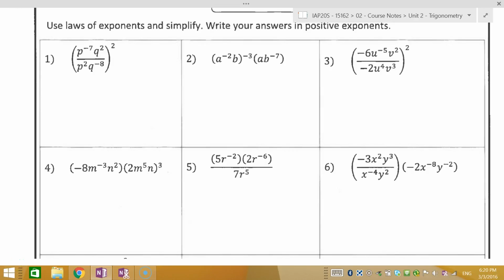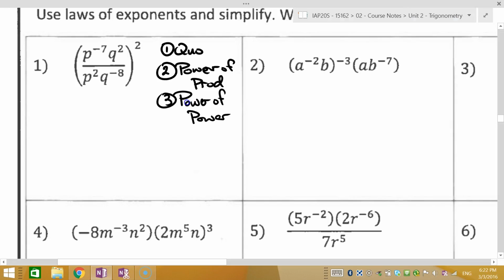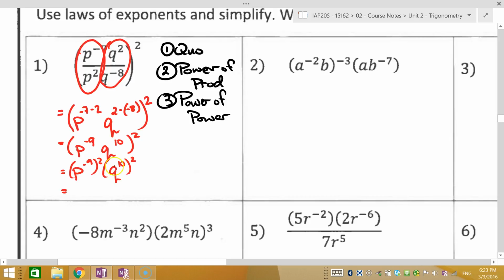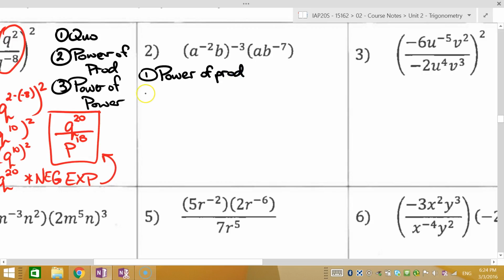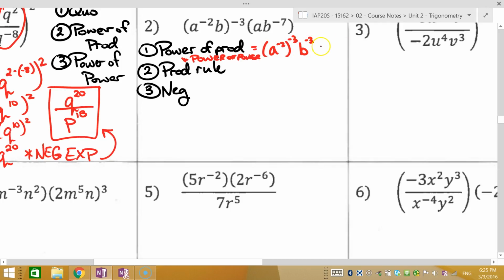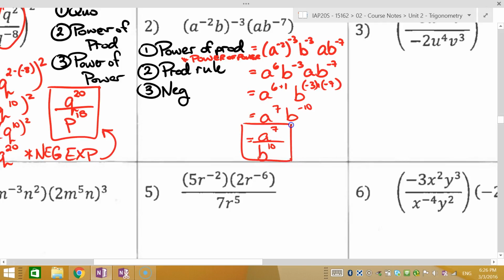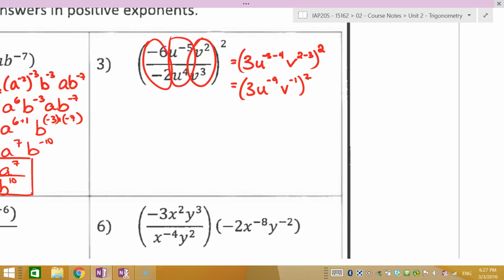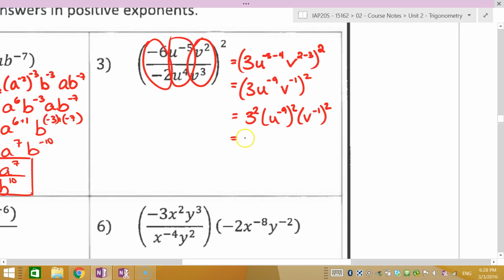A3 Practice - MultiRule Qs (pg3)